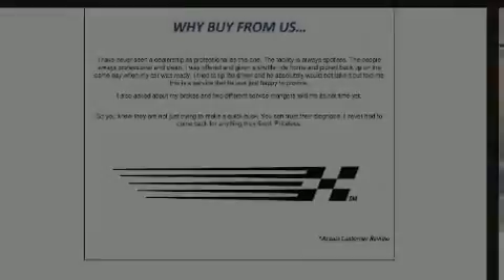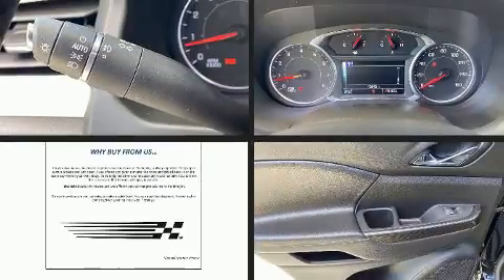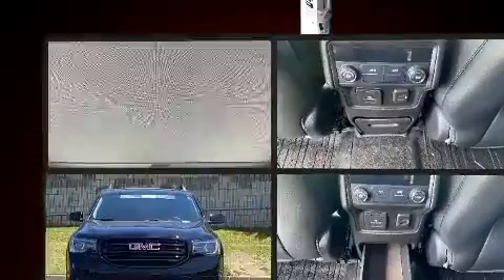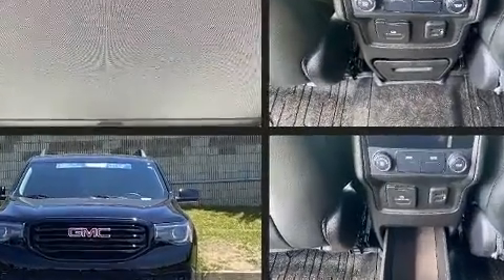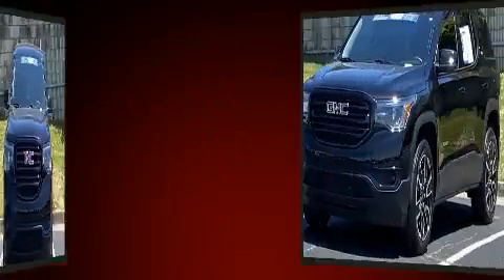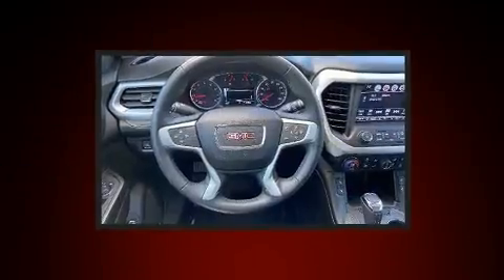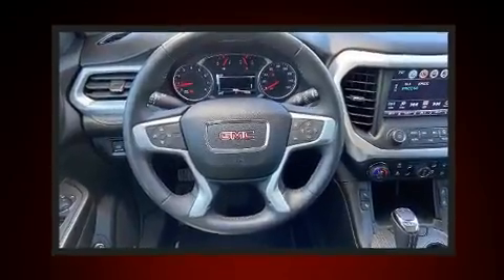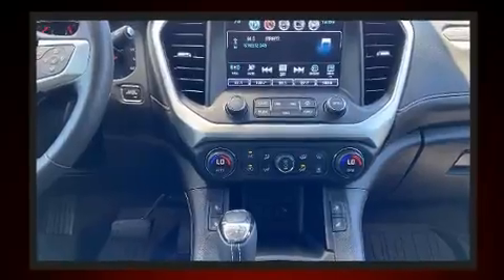2019 GMC Acadia SLT in Duluth, GA 30096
Outstanding design defines the 2019 GMC Acadia. With just over 15,000 miles on the odometer, this 4 door sport utility vehicle prioritizes comfort, safety and convenience. A 3.6 liter V-6 engine pairs with a sophisticated 6 speed automatic transmission, providing a smooth and predictable driving experience. Well tuned suspension and stability control deliver a spirited, yet composed, ride and drive It includes leather upholstery, a tachometer, an automatic dimming rear-view mirror, a power liftgate, cruise control, an overhead console, rear wipers, and power seats. For drivers who enjoy the natural environment, a power moon roof allows an infusion of fresh air. Audio features include an AM/FM radio, steering wheel mounted audio controls, and 8 speakers, providing excellent sound throughout the cabin. Take assurance in side curtain airbags, providing head protection in the event of a severe collision. We know that you have high expectations, and we enjoy the challenge of meeting and exceeding them! Please don't hesitate to give us a call.